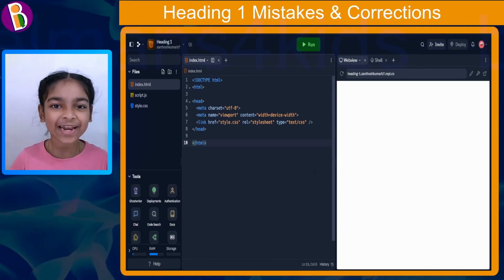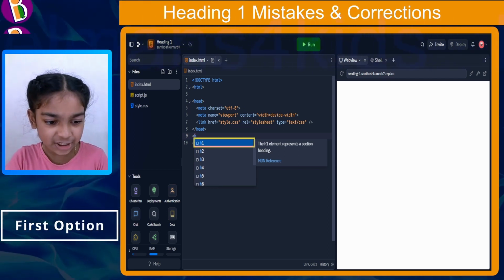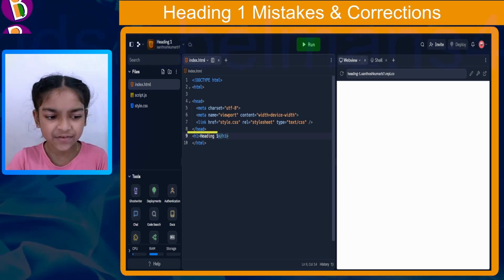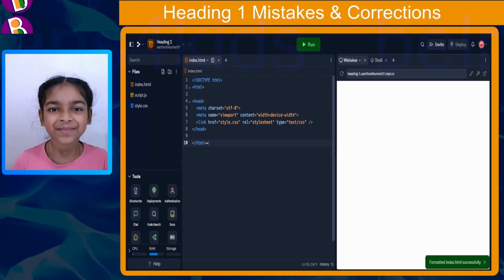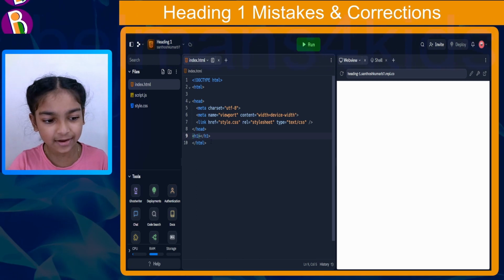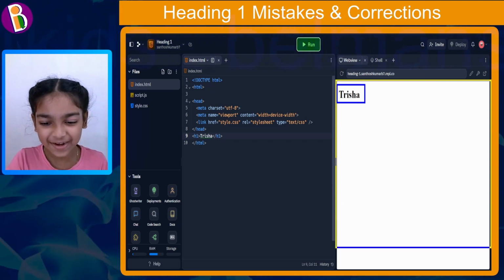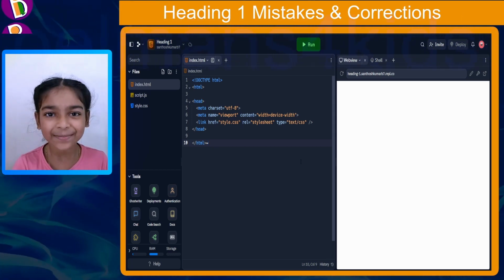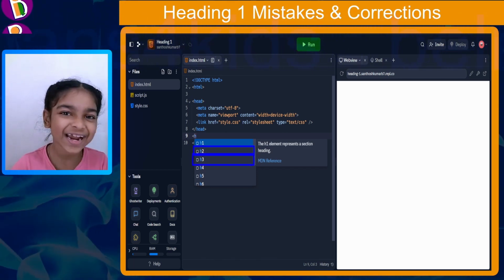Lesson on | HTML & CSS | Trisha SS Belman | belmans4kids